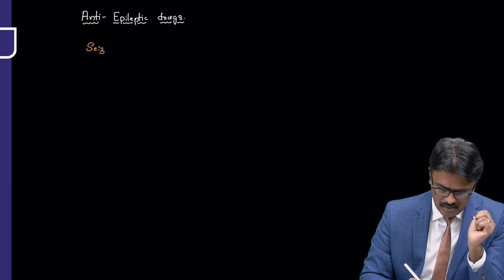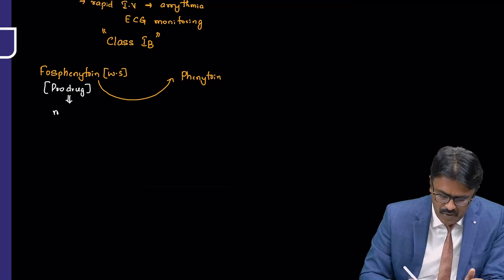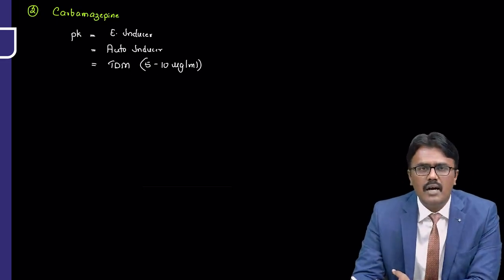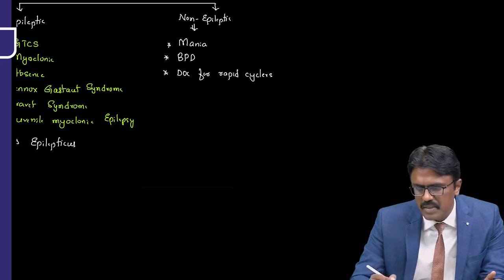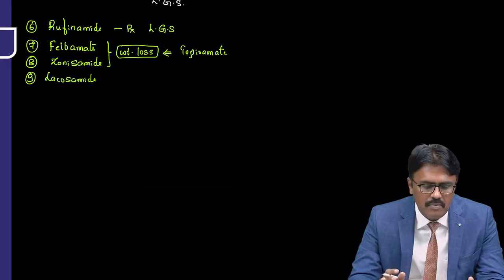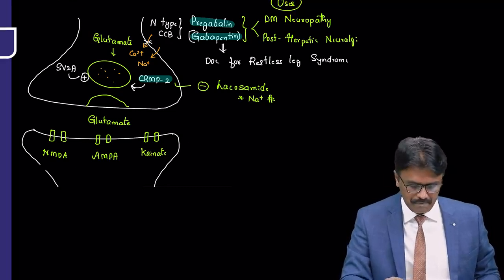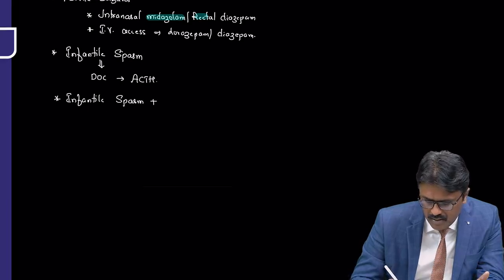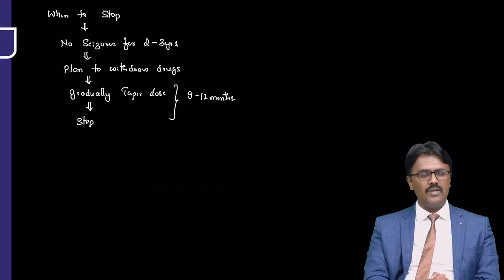Anti epiplectic drugs